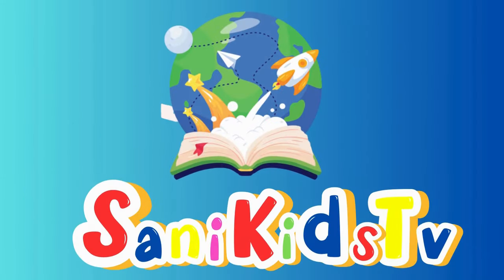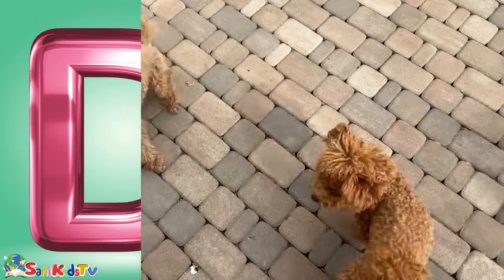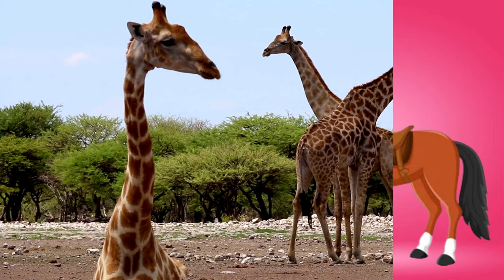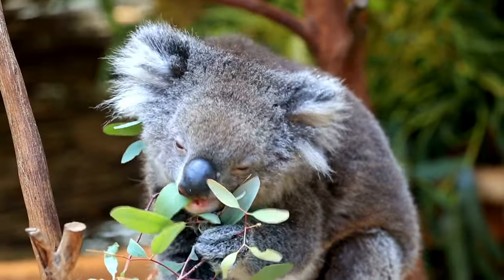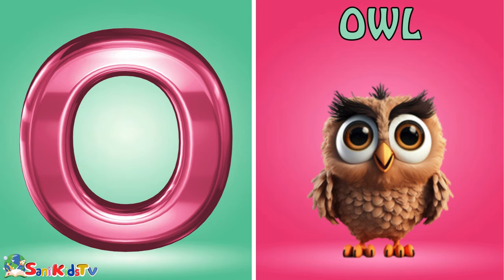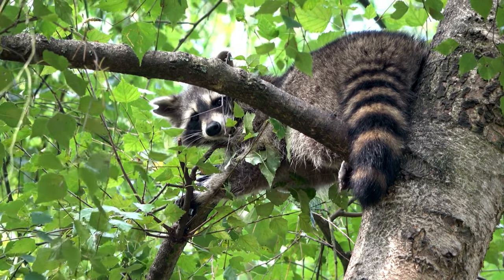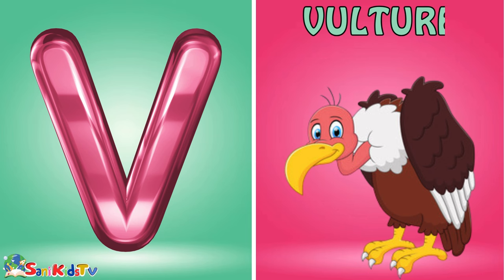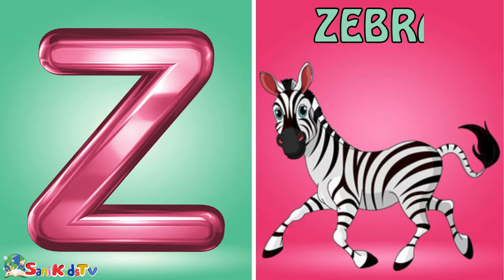A For Alphabets I Phonics song I ABC Rhymes I ABC Alphabet Song Nursery Rhymes I Sani Kids TV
In This video kids learn ABC Alphabets A For Alphabets with beautiful pictures and song